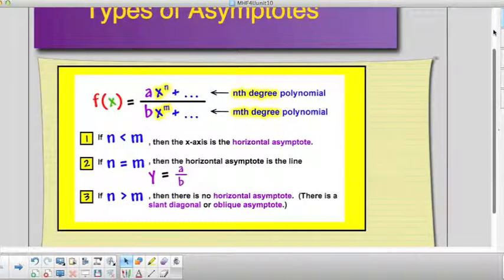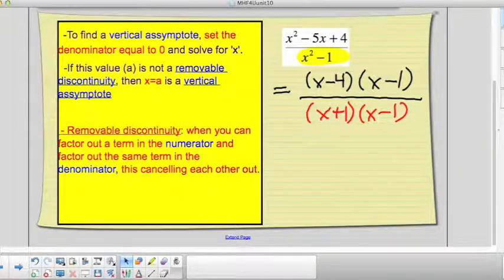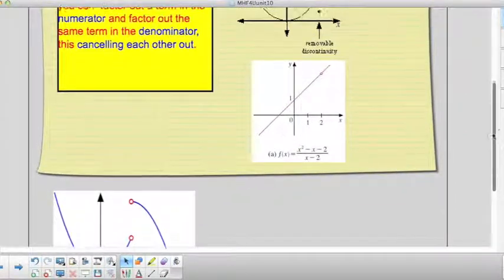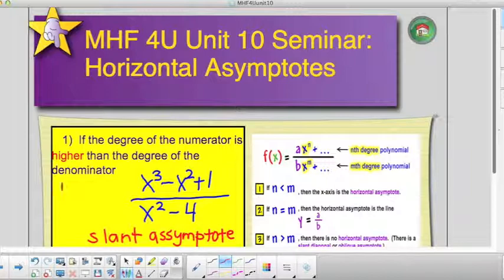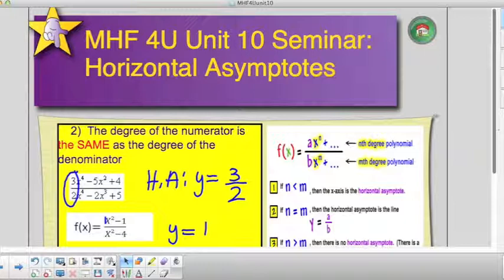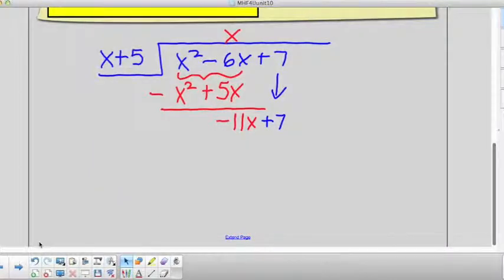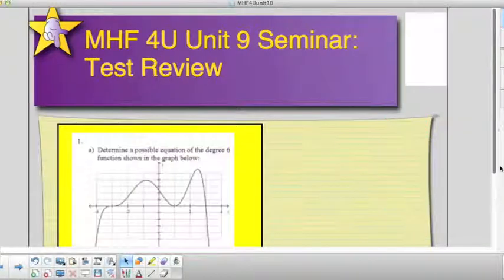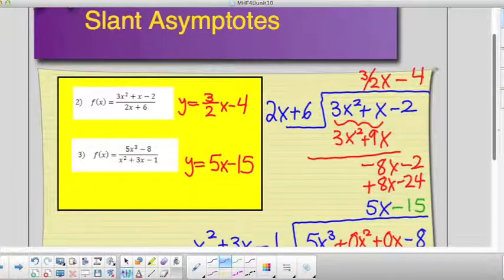MHF4U Unit 10 Seminar - Asymptotes